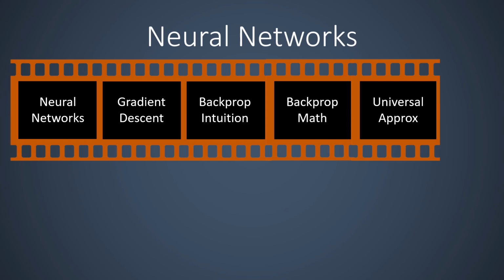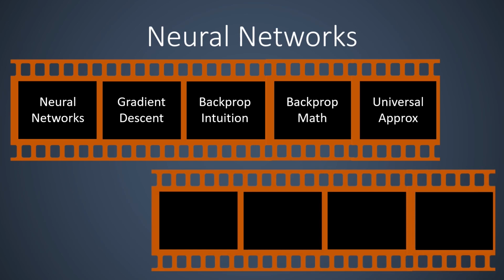Neural Networks Summary